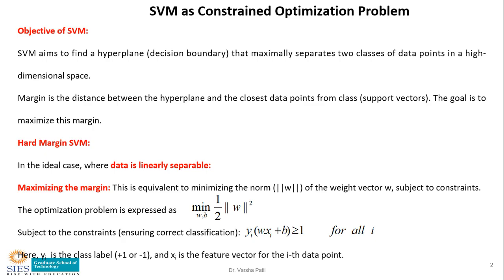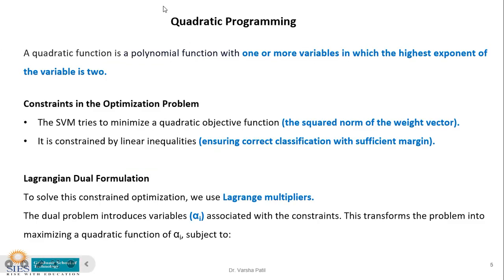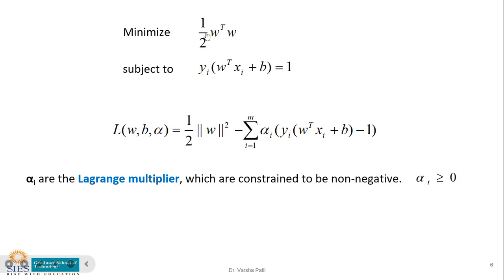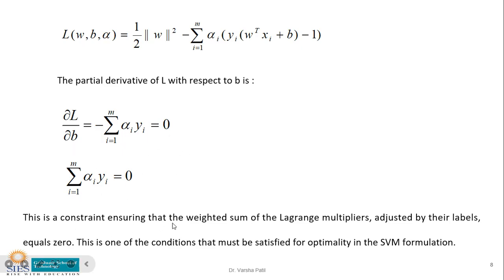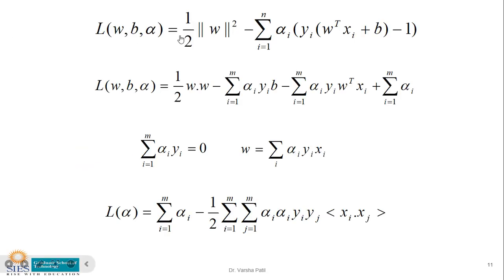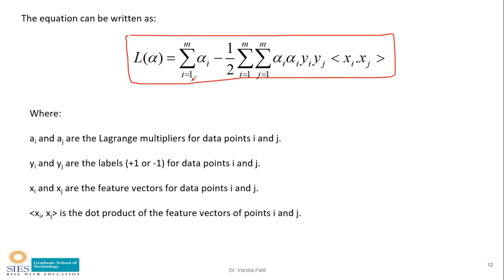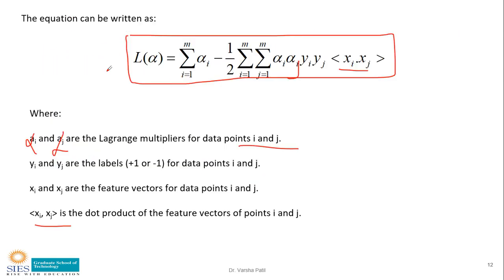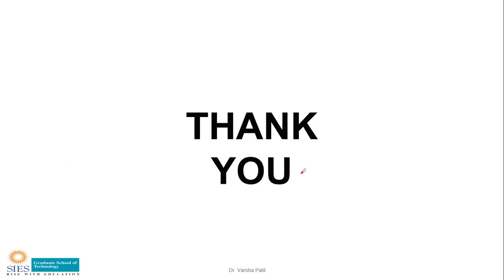Part IVSupport Vector MachineQuadratic Programming